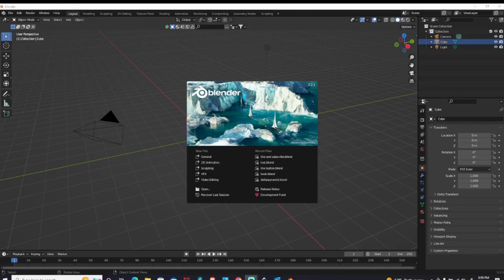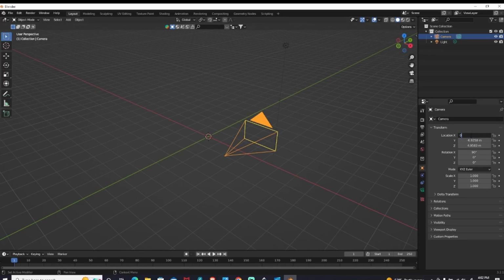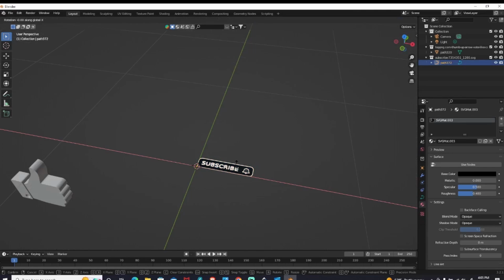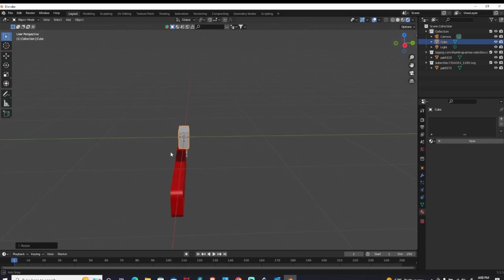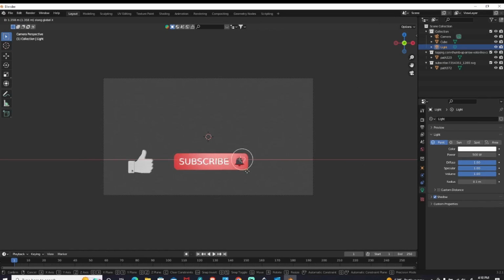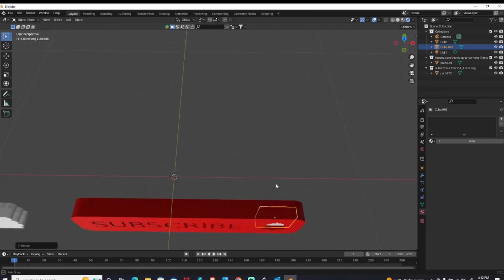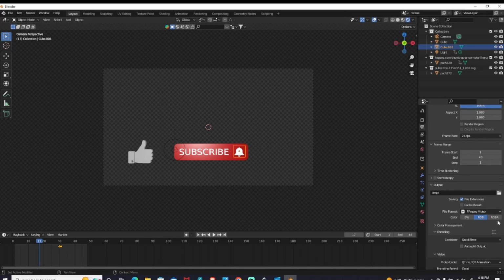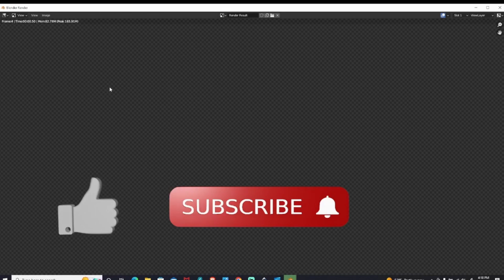Like and Subscribe Animation